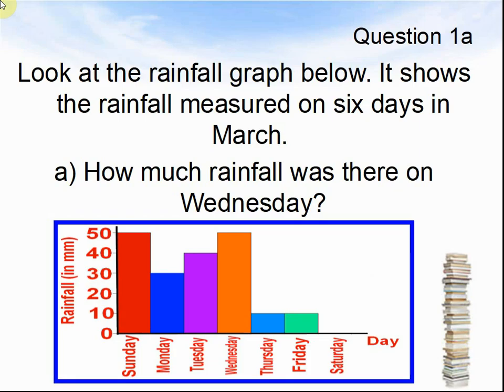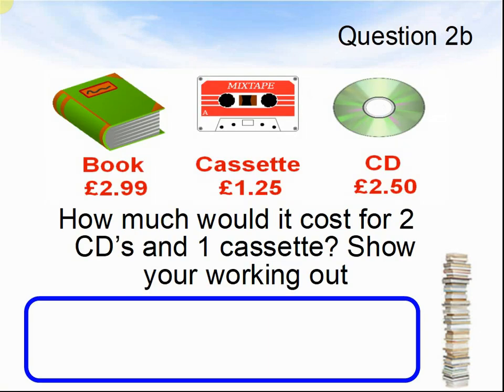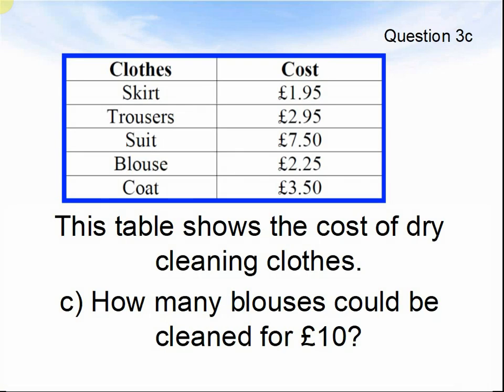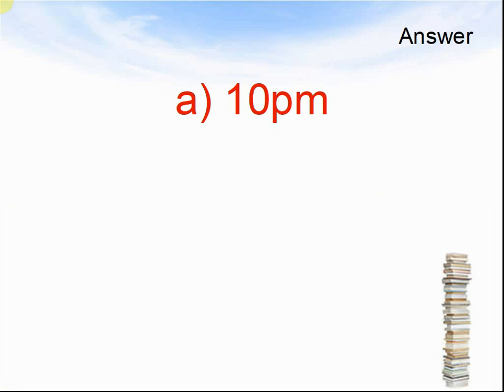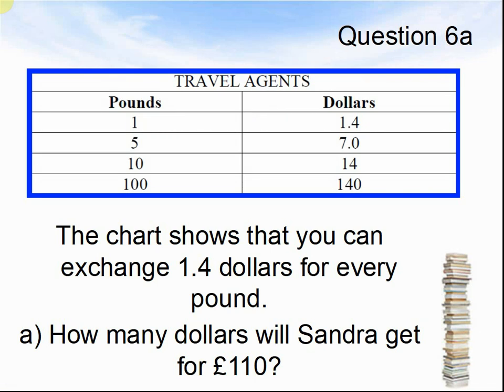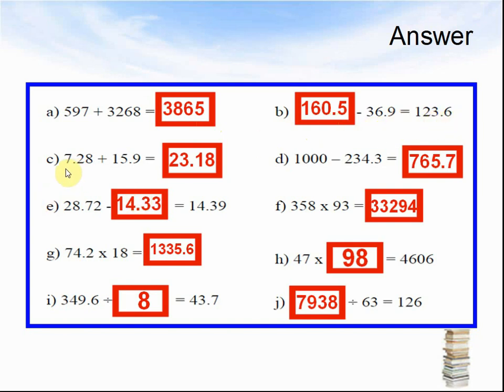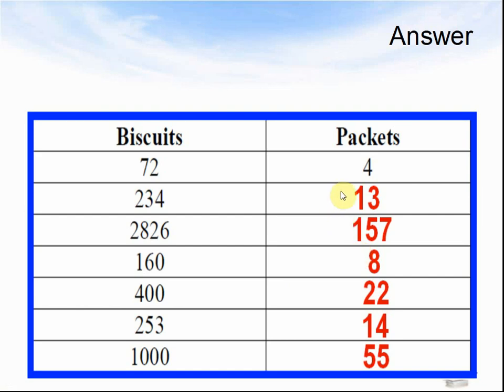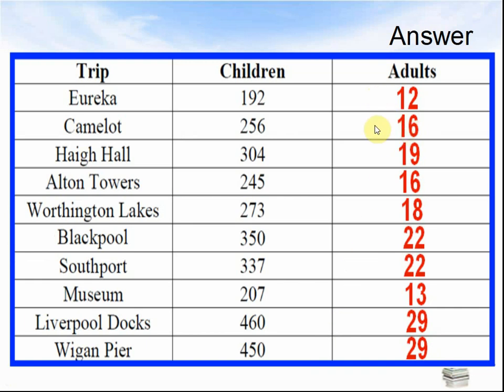Year Five Termly Online Maths Assessment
This is part 2 of the Year Five Termly Online Maths Assessment for Year 5 Block 2 Paper 2 Answers after each question. This is a video series I have developed where the teacher gives the whole class the same question at the same time, and then everyone answers it together, while pausing the video. This Year Five Termly Online Maths Assessment could also be used to help students revise different maths questions in a year 5 quiz style as they could look at the question, discuss the answer as a class and then see the real answers. It can also be used as a way of reducing the stress of children during an assessment as they can see their results as they do each question. This Year Five Termly Online Maths Assessment could be done in the classroom or in the home.